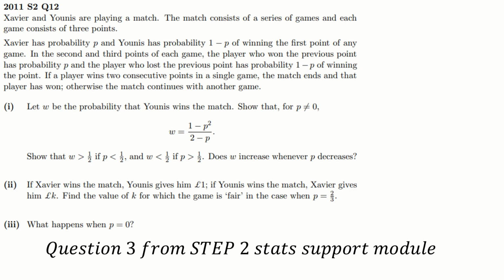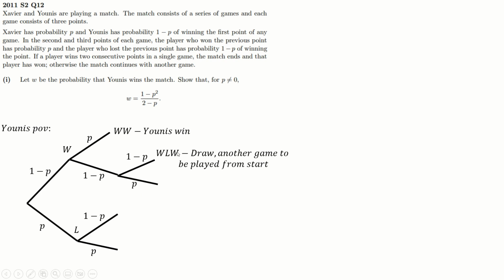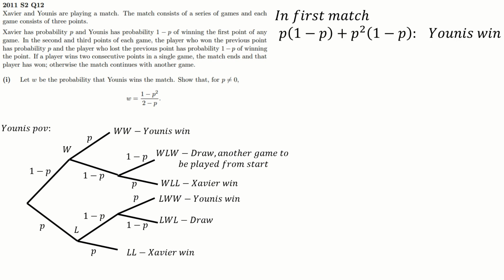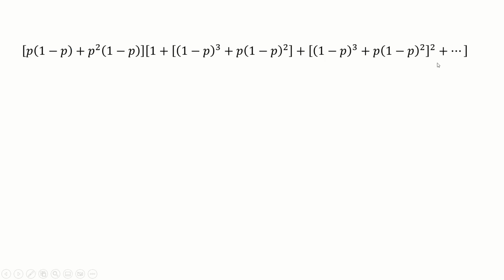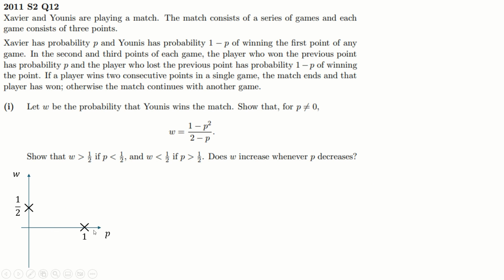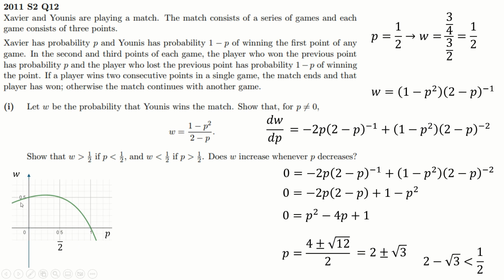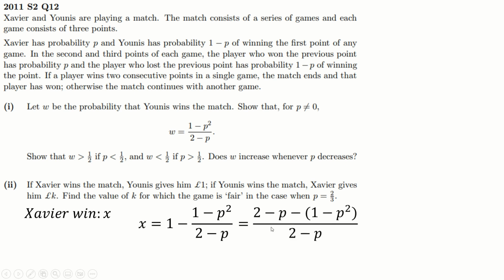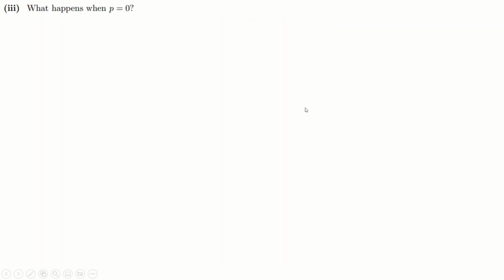STEP 2 Statistics support module part 3